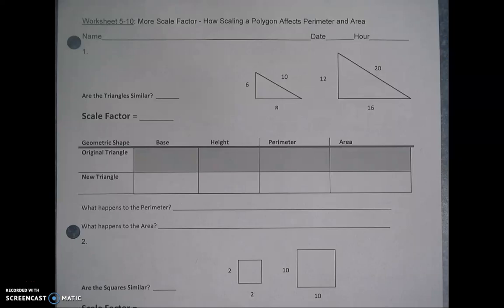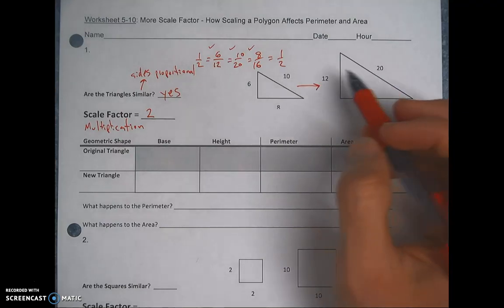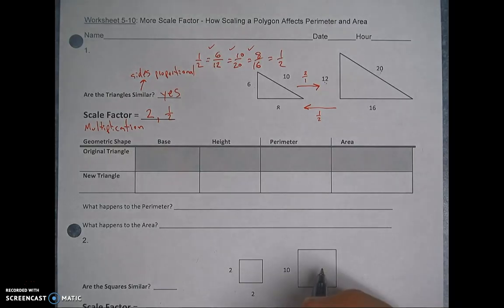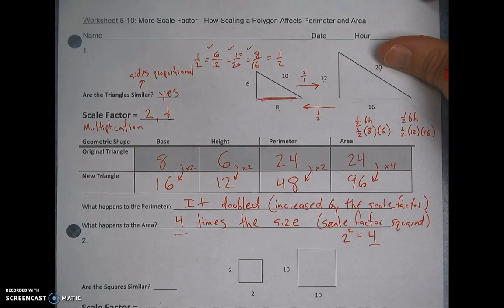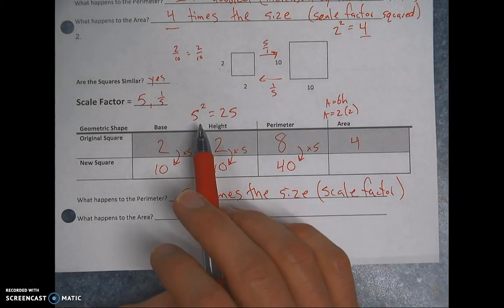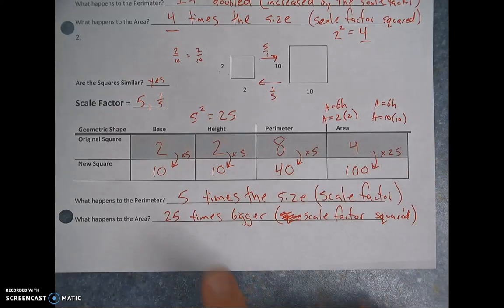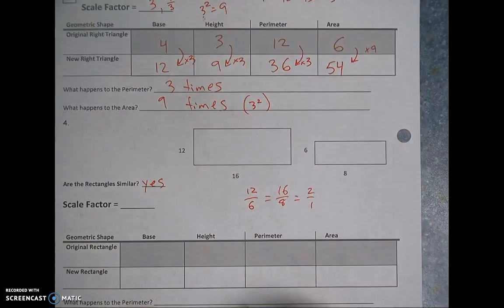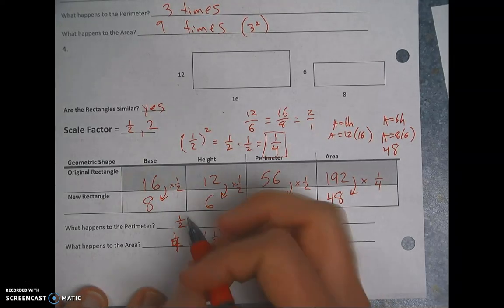Scale factor and it's effect on Perimeter and Area